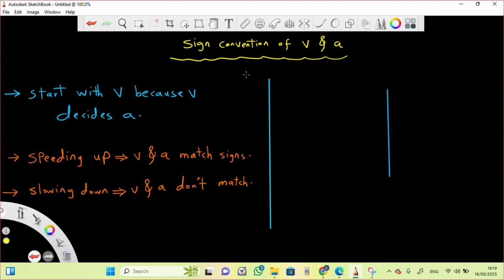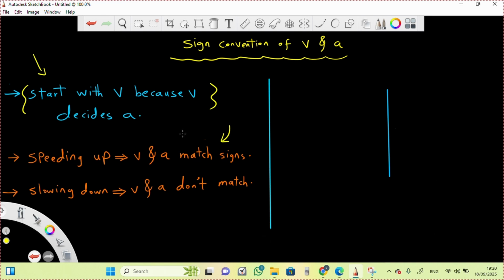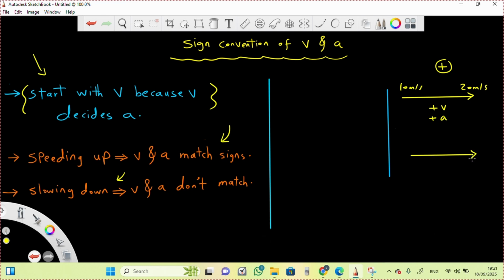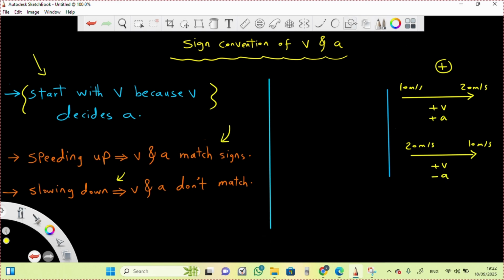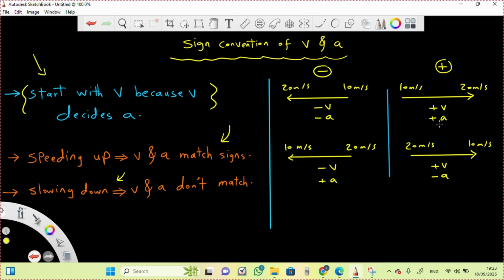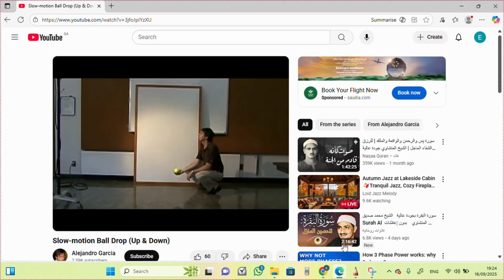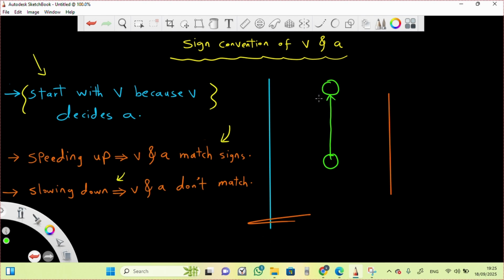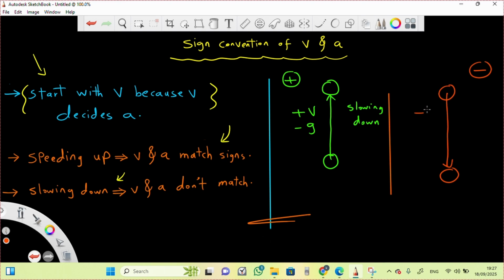Sign Convention of Velocity and Acceleration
How to decide the sign of velocity and acceleration for an object moving with  uniform (constant) acceleration.